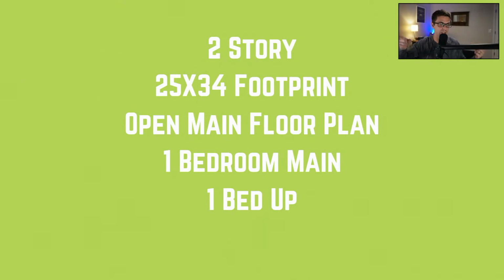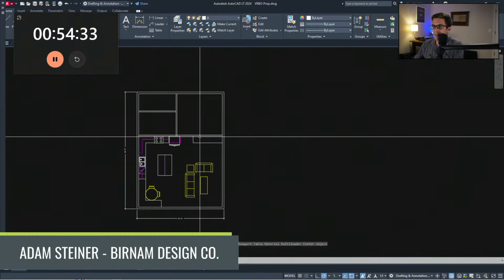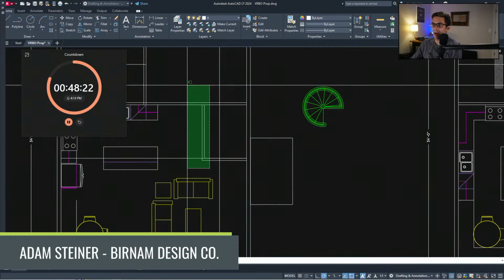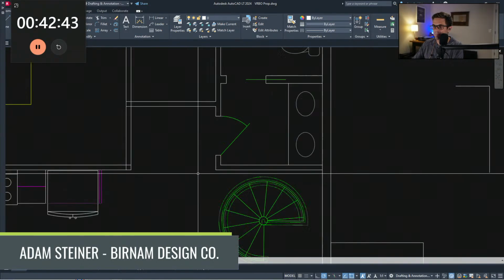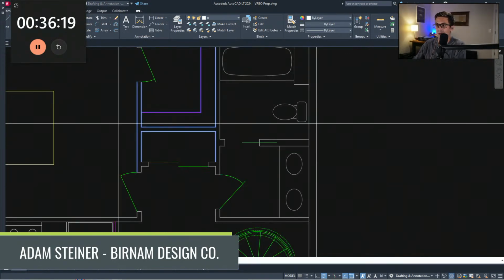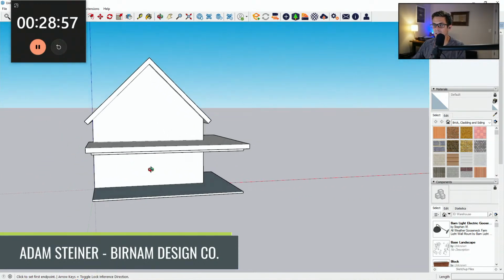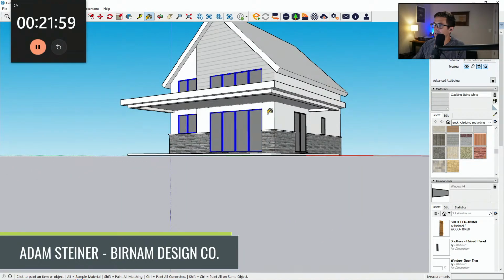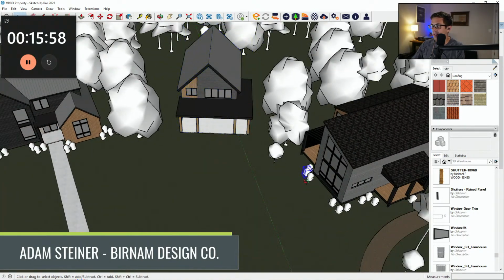1 Hour Cabin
In this exciting live session, join me as I bring your dream home to life! Using AutoCAD and SketchUp, I will create a brand new floor plan from scratch. Hang out, have fun, let's make something cool.

Timestamps
00:00 The Boring Part
04:48 Intro
07:21 AutoCAD Floor Plan
35:59 Sketchup Modeling

Hardware:
32 GB RAM
Glorious GMMK Pro, Gazzew Boba U4T, Gran Prix GMK

Software:
AutoCAD LT 2024
Sketchup Pro
Enscape 3.4